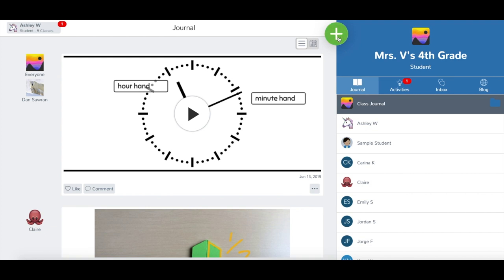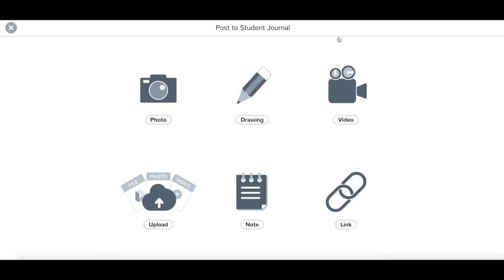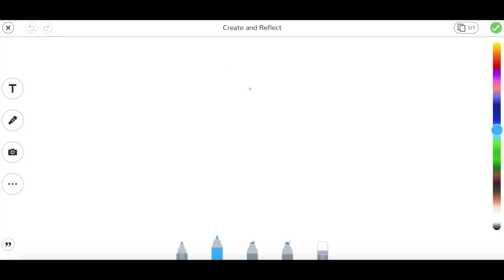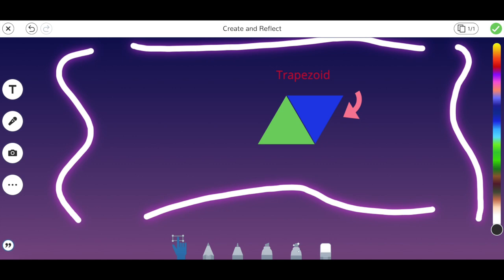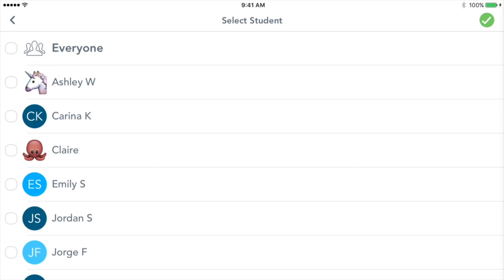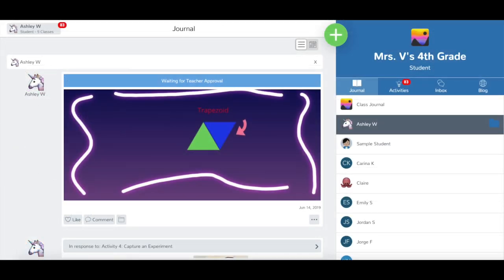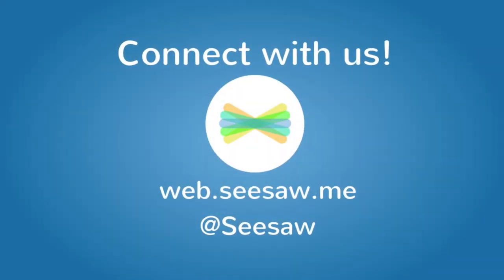Students post to their Journal in Seesaw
Students create, reflect, and demonstrate their learning in Seesaw. This video shows how students post to their journals!